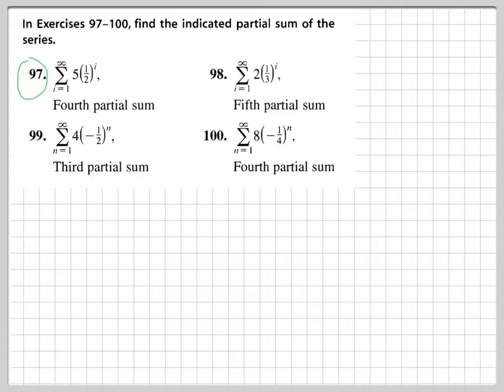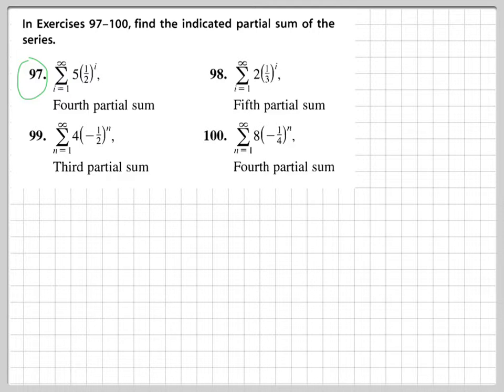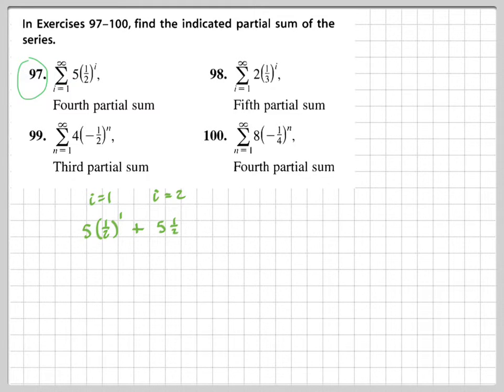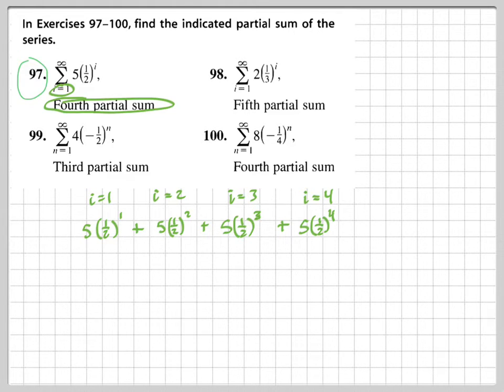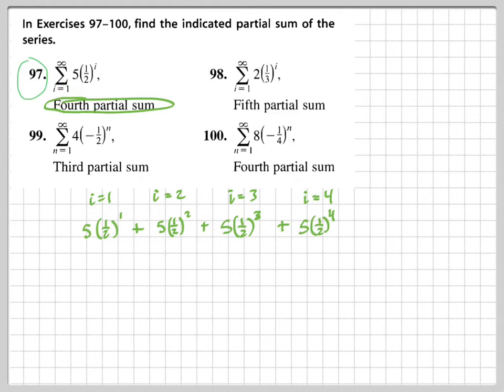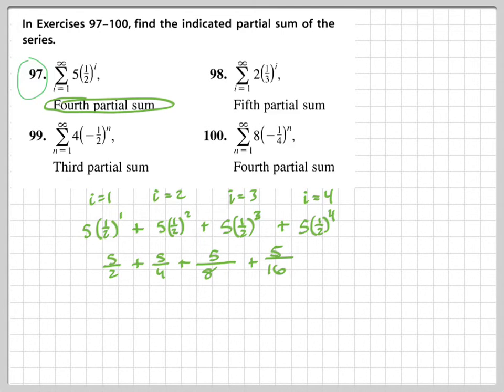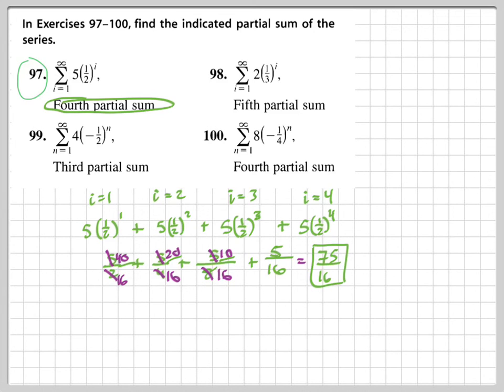11.1 #97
Finding a partial sum when the expression is in summation notation.